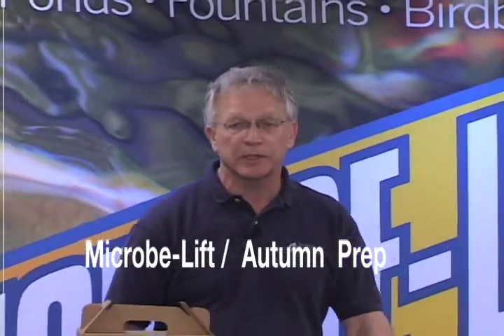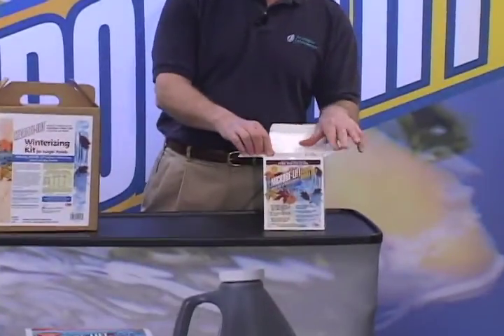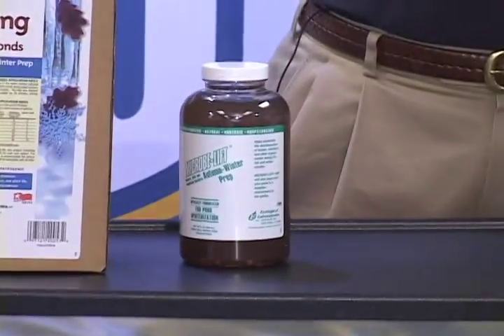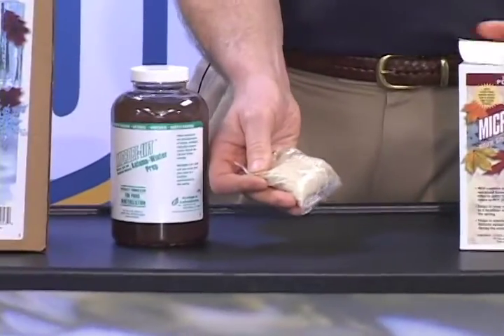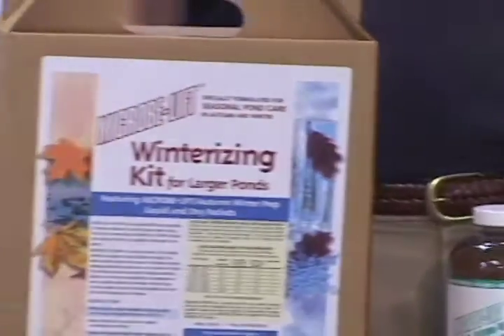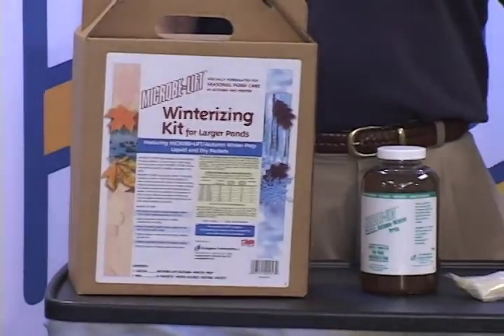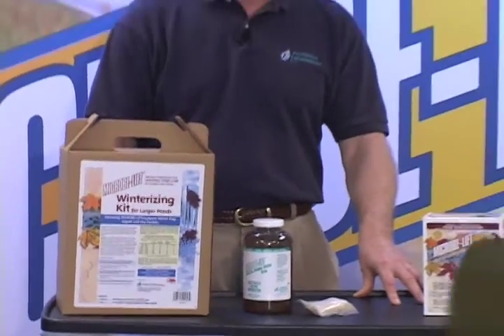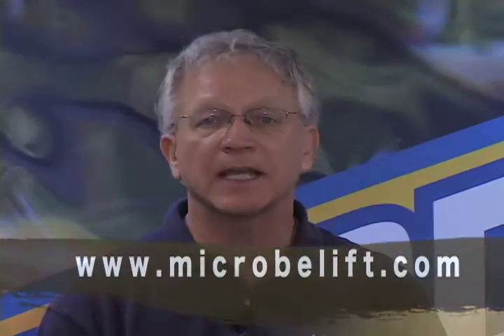Microbe-Lift/Autumn Winter Prep